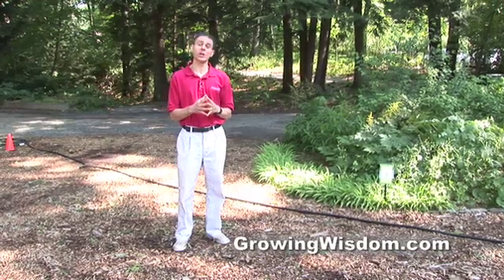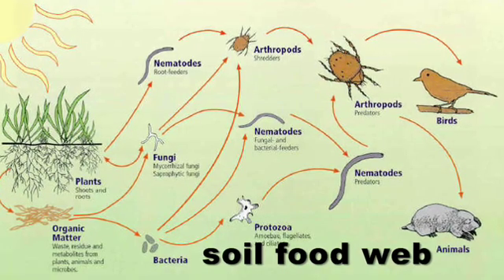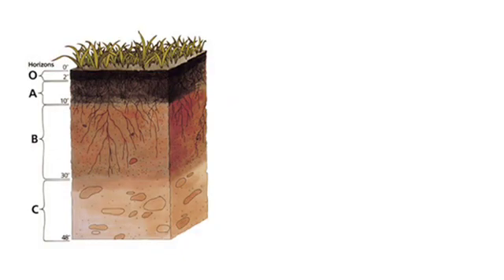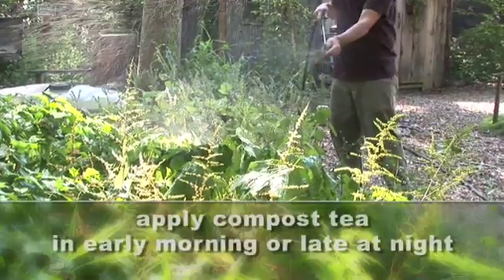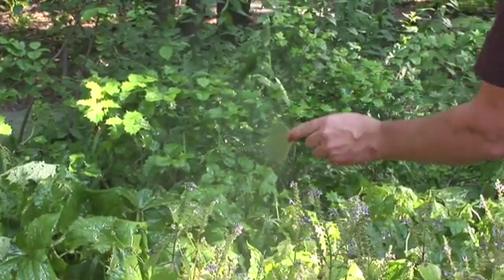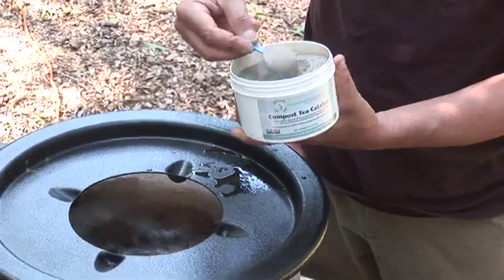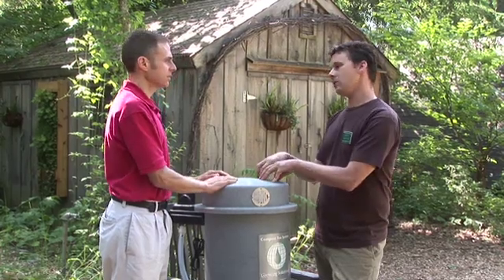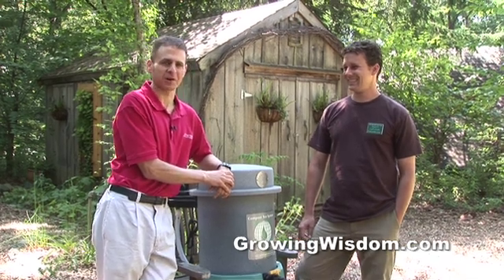How to Brew Compost Tea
Compost tea is a solution that improves the health of soil, which in turn improves the health of the plants that grow in that soil. Scott LaFleur, of the New England Wild Flower Society, shows Dave how to brew compost tea using a special brewing machine that you can get for your own garden.